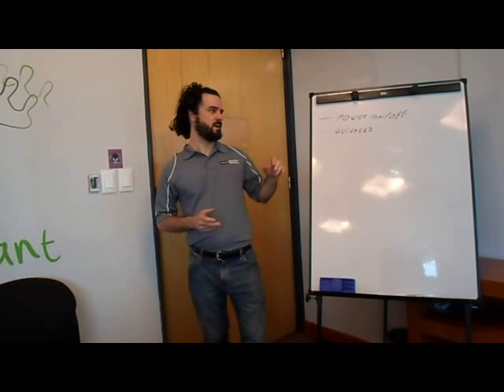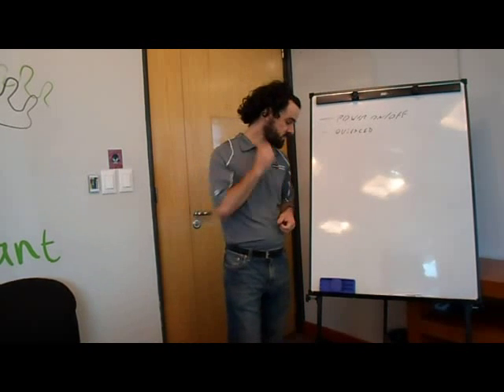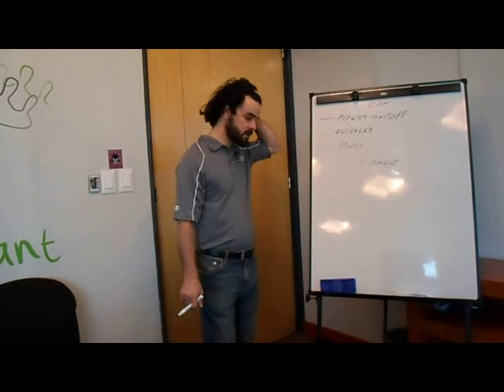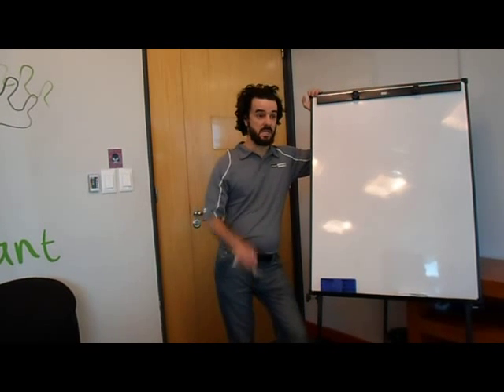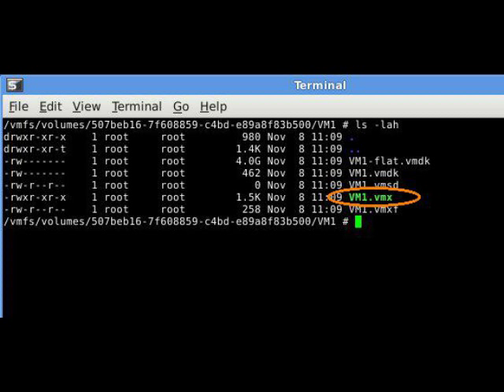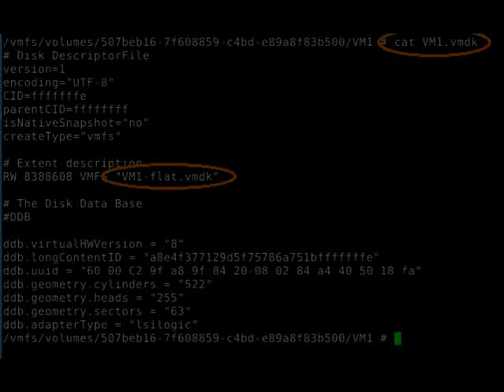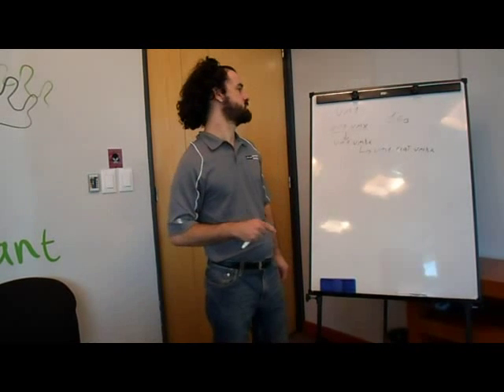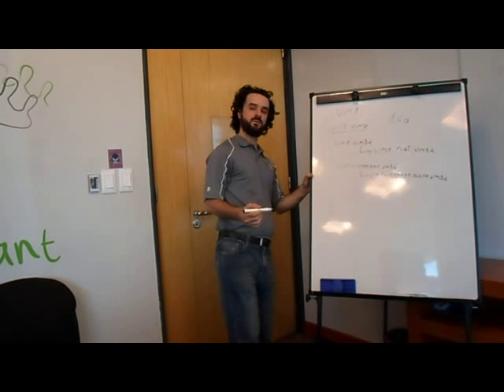Presentation about vSphere snapshots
Here is a quick presentation on vSphere snapshots, how they work and a quick troubleshooting. By Marcelo Soares